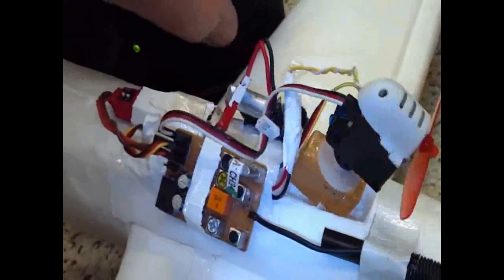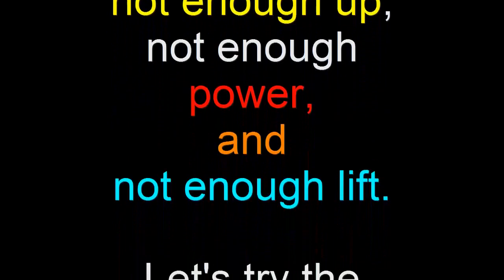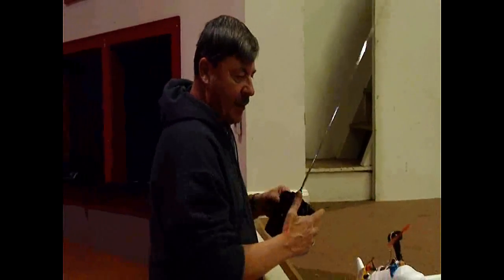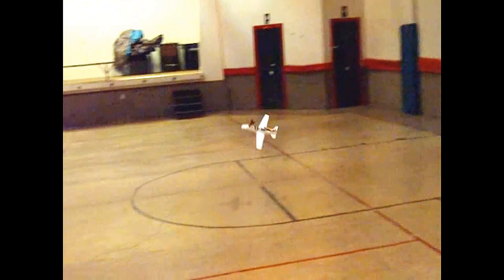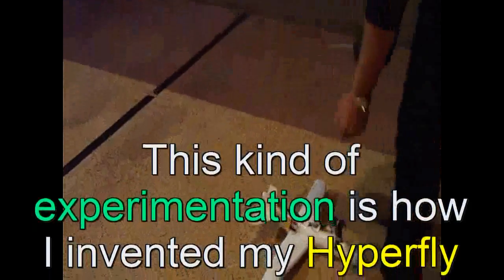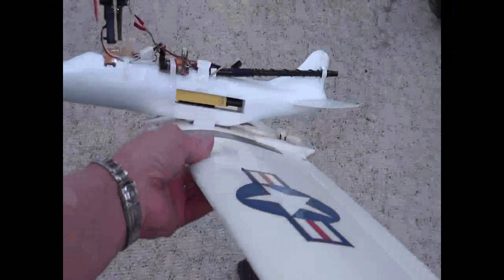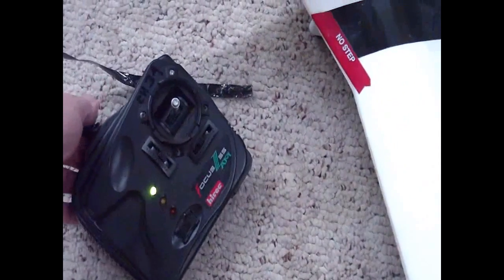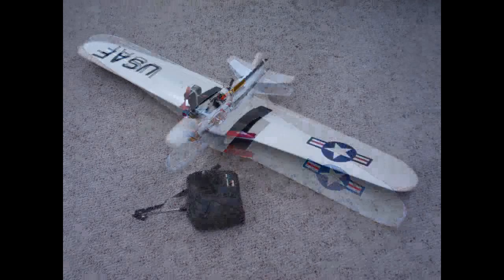RESULTS of "WILL it FLY", Re-visited Part 2 2009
Here is what we learned in this segment.
Dave